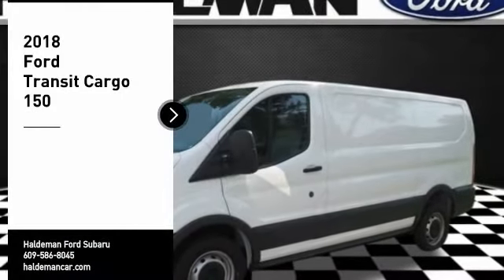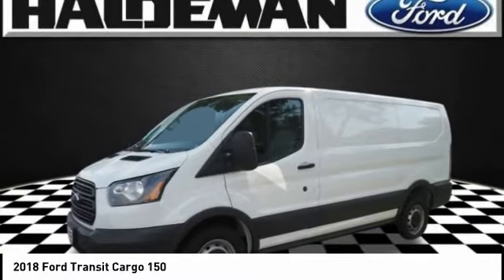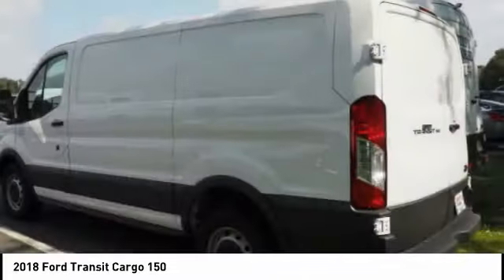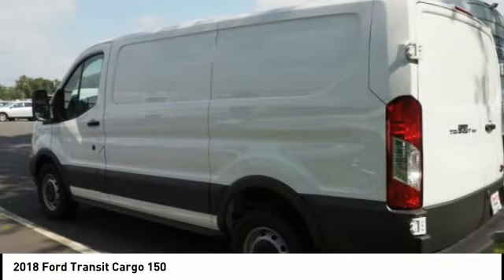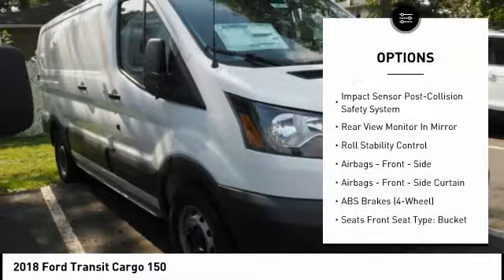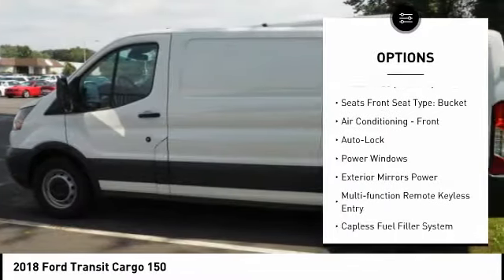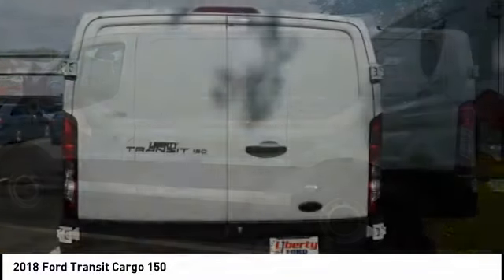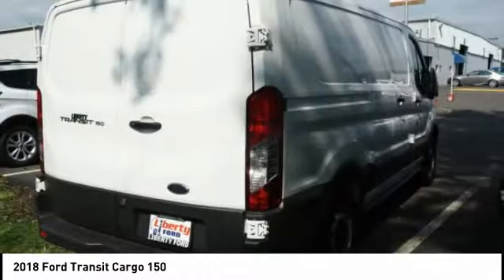2018 Ford Transit Cargo Hamilton NJ A18591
2018 Ford Transit Cargo 150